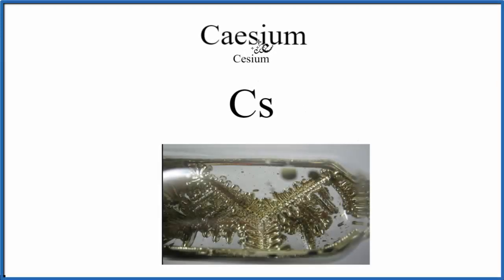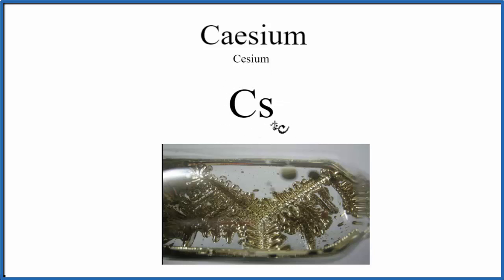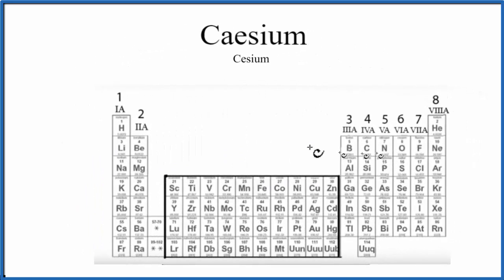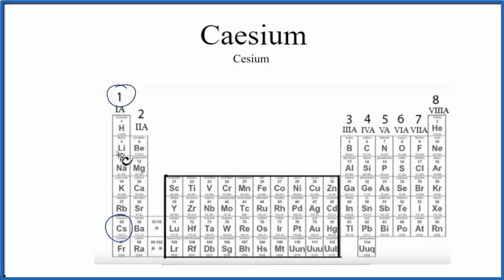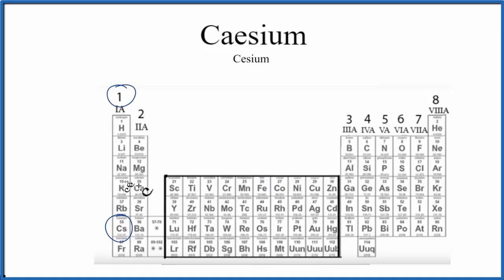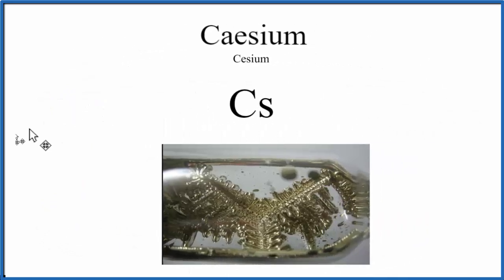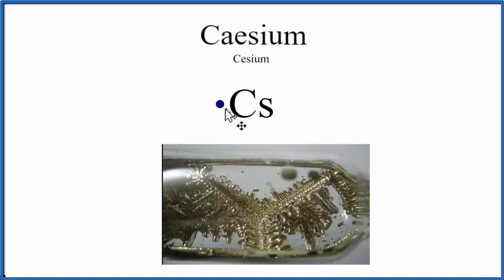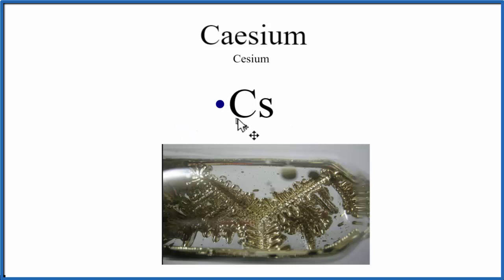How to Draw the Lewis Dot Structure for Cs: Caesium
A step-by-step explanation of how to draw the Cs Lewis Dot Structure.

For the Cs structure use the periodic table to find the total number of valence electrons for the Cs molecule. Once we know how many valence electrons there are in Cs we can distribute them around the central atom with the goal of filling the outer shells of each atom.

In the Lewis structure of Cs structure there are a total of 1 valence electrons. Cs is also called Caesium.